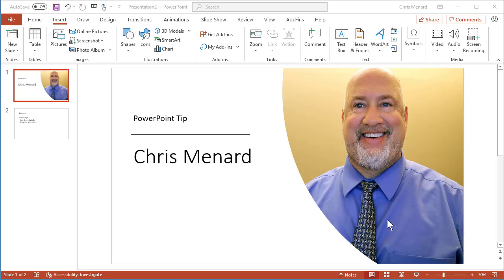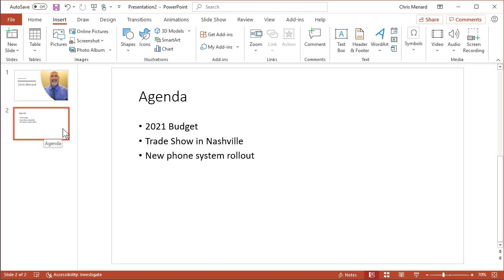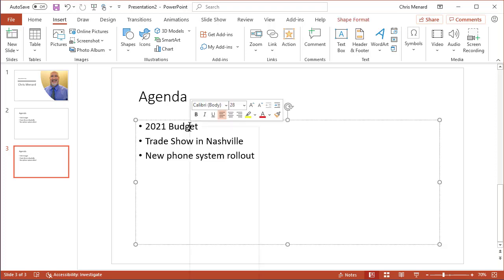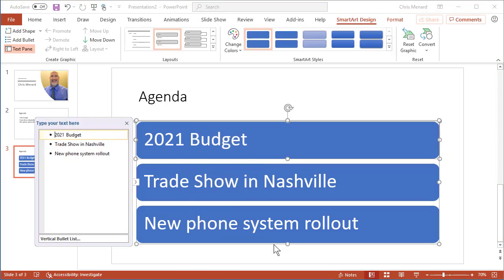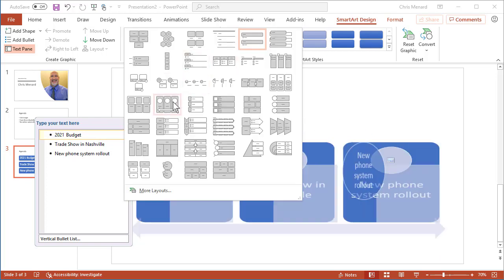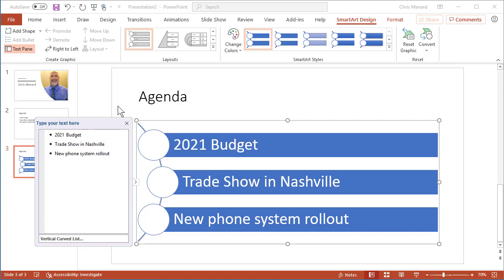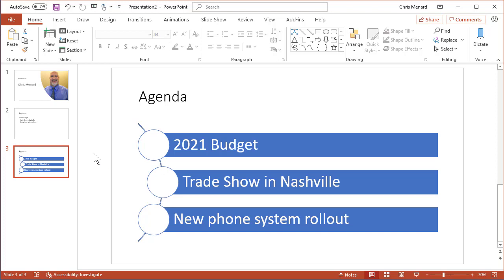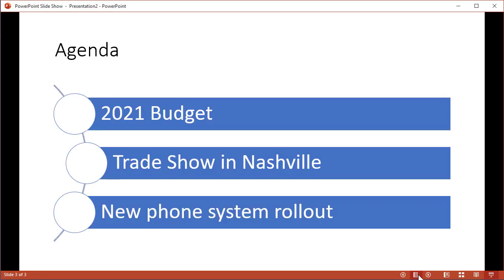PowerPoint - covert bullets to SmartArt by Chris Menard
Bullets in PowerPoint are very popular, but they are overused and often, don't grab a users attention.
You can right click to convert bullets to SmartArt.

-- EQUIPMENT USED
○ My camera